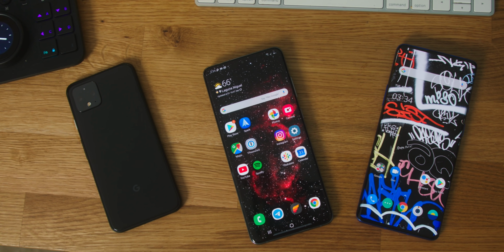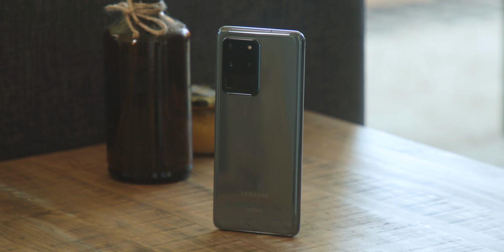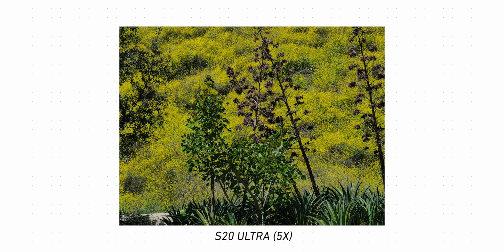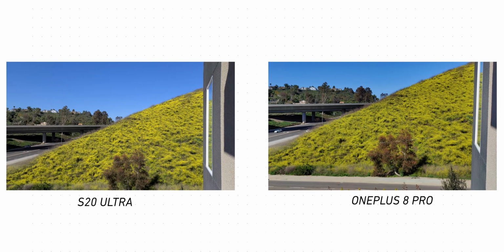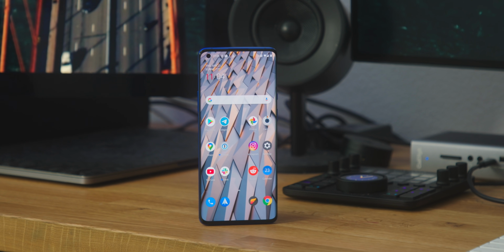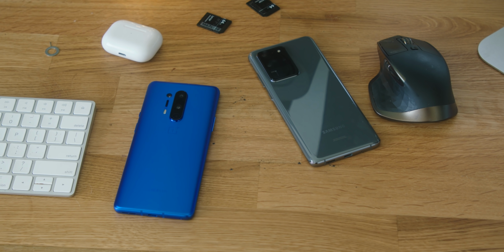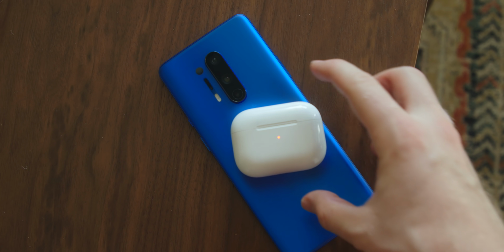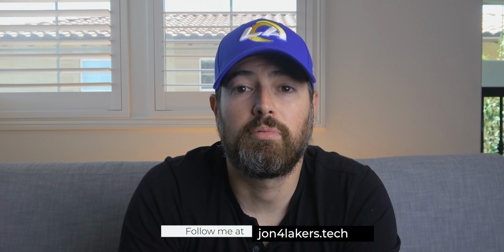Don't make a MISTAKE: OnePlus 8 Pro vs Galaxy S20 Ultra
WeVPN is the most affordable VPN that unlocks worldwide libraries for Netflix, Amazon Prime, Disney Plus, BBC iPlayer & more!

Best Android phone 2020?

की तुलना OnePlus and Samsung Galaxy S20 वनप्लस और आईफोन की समीक्षा

If you want the best Google's Android has to offer right now in early-2020, two options you should consider are the OnePlus 8 Pro and the Samsung Galaxy S20 Ultra. Both offer the latest and greatest features currently available for Android phones, but which one is better? If you're deciding between the S20 Ultra and the OnePlus 8 Pro, then this is the video for you!

-OnePlus 8 Pro Specs-
Colors: Onyx Black/Glacial Green/Ultramarine Blue
128GB or 256GB UFS 3.0
6.78" Fluid AMOLED, 3168x1440
Qualcomm Snapdragon 865
IP68
48MP Main, 48MP Ultra Wide, 8 MP Telephoto rear cameras (+5MP Color Filter camera)
16MP front camera
4510 mAh
In-screen fingerprint scanner
Starts at $899 ($999 model tested)

-S20 Ultra Specs-
6.9-inch display, 120Hz
Quad rear camera system with 100x digital zoom
40MP selfie camera
Snapdragon 865
Up to 16GB of RAM
Up to 512GB of internal storage
5,000mAh battery
Fast Wireless Charging 2.0
5G support
Ultrasonic fingerprint sensor

Thanks to MotionVFX for powering our editing. To get the best Motion and Final Cut Pro X templates